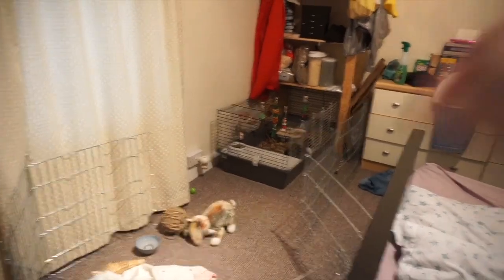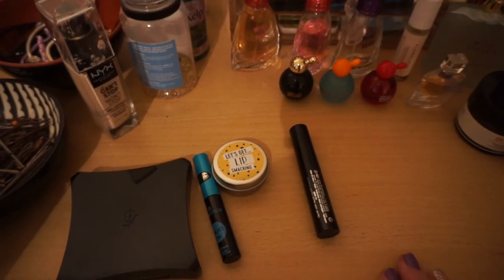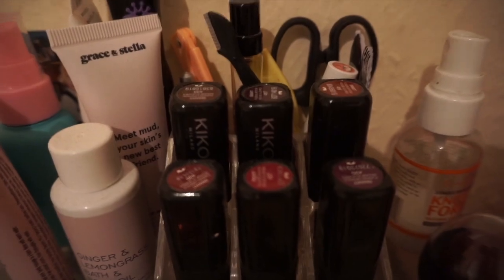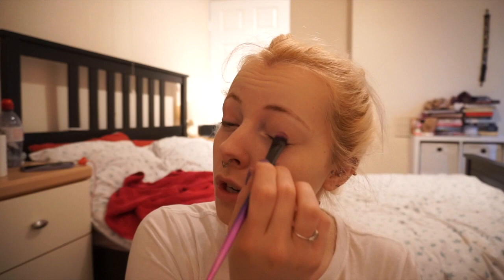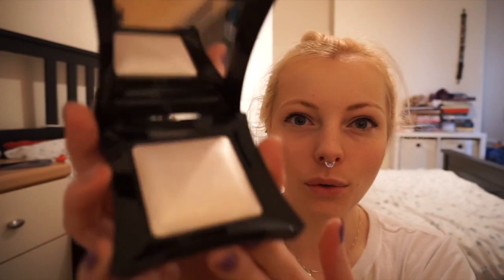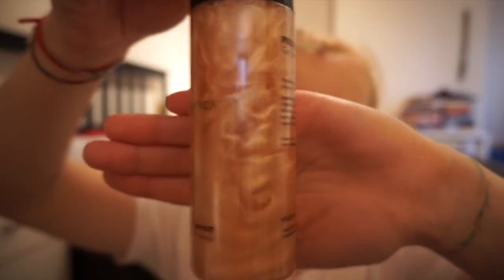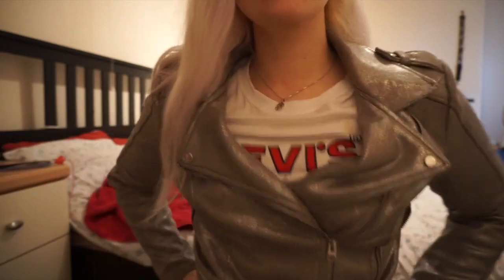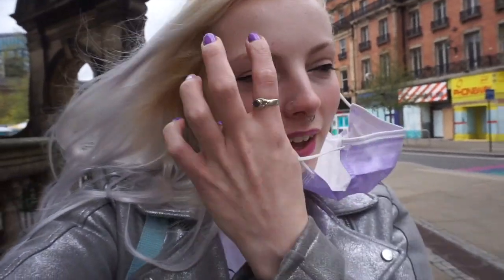How I do my Makeup! GRWM for a day out!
Today I am going to see a couple of friends in a bigger city so this is how I do my makeup for a day out/casual occasion 🧡🧡

💛 Treat me to a suprise!

⭐️ !! DISCOUNTS !! ⭐️

🧡 £10 off a £15 order with Uber Eats ↓
eats-jessh7350ui

enter JES174UR at the checkout